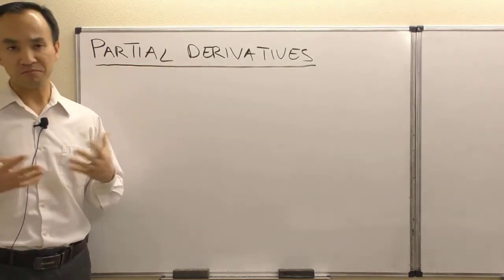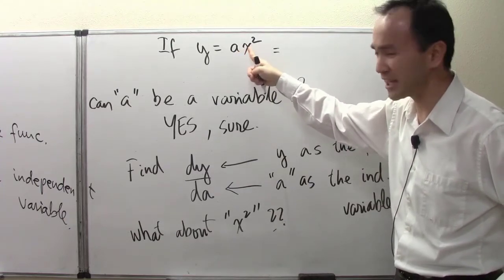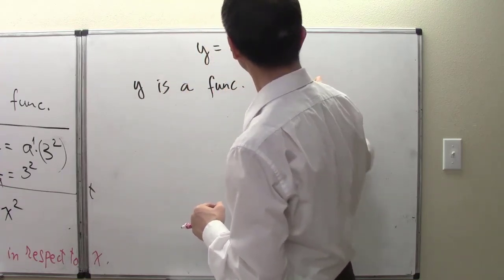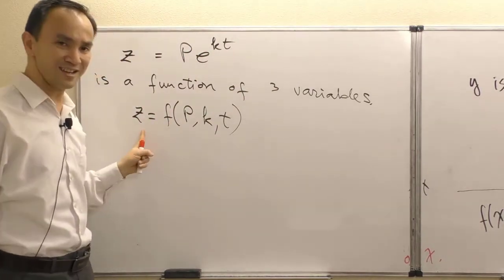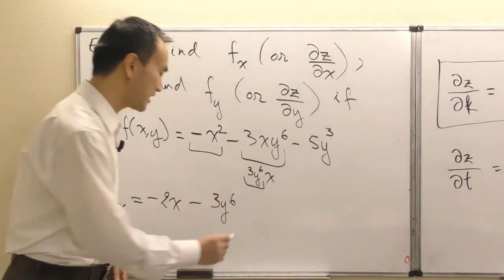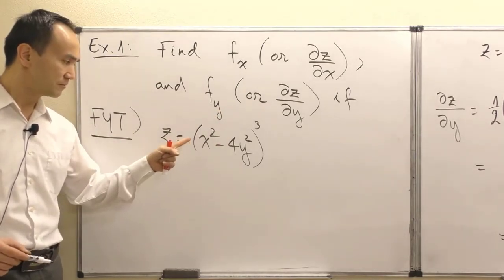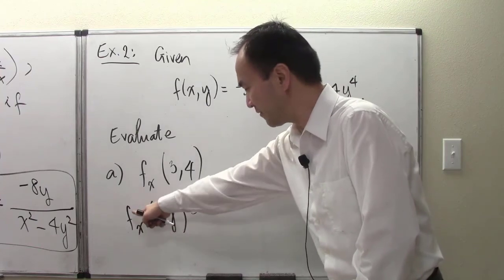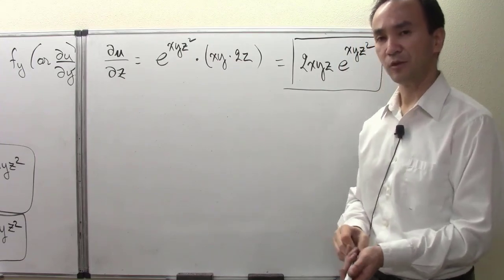004_L002B: Partial Derivatives (148) - Part I